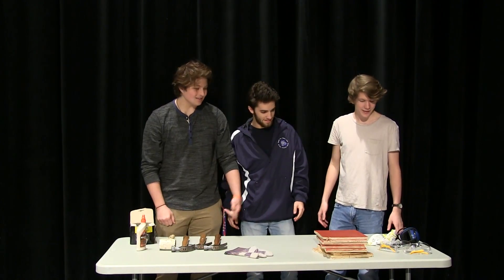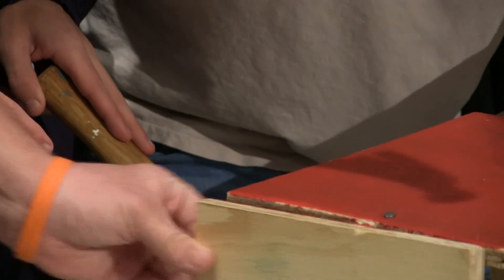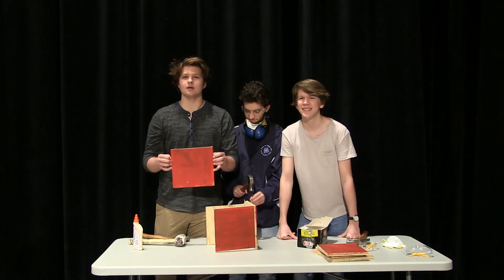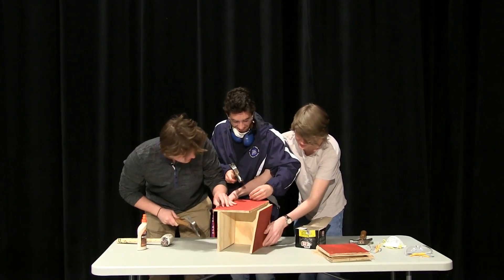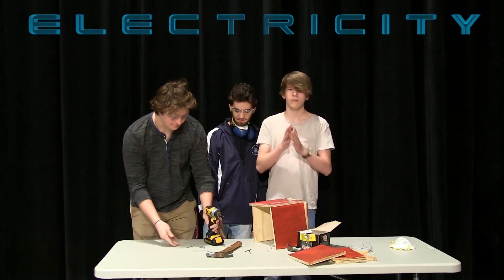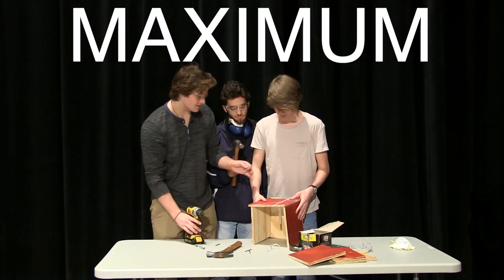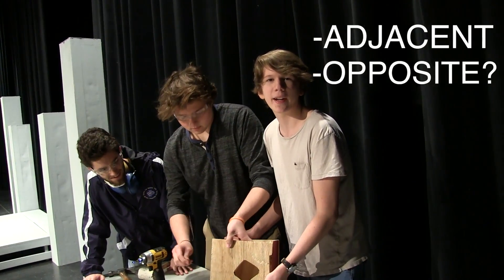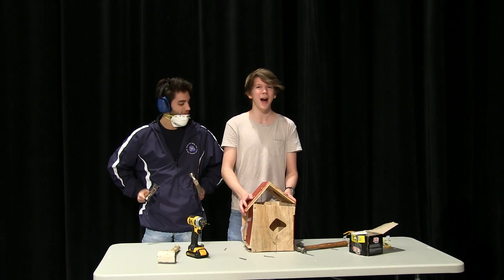DIY Birdhouse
This video is about DIY Birdhouse old